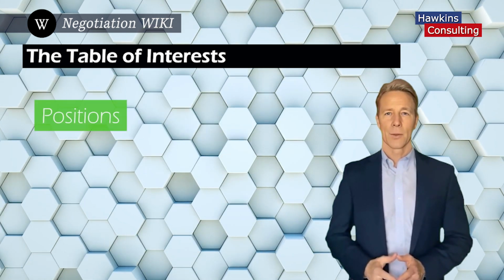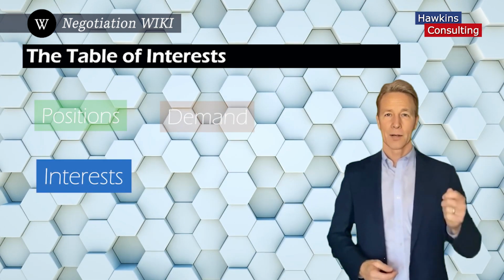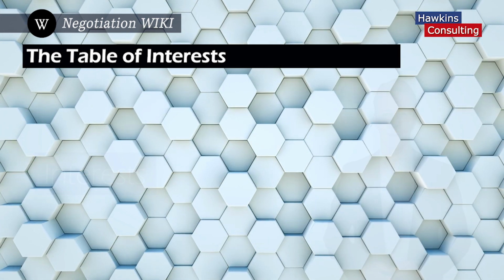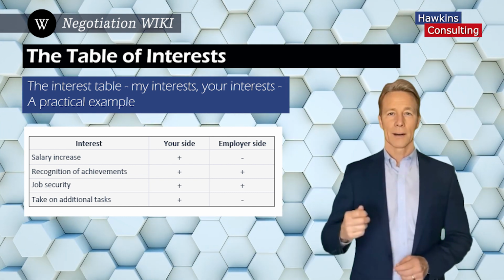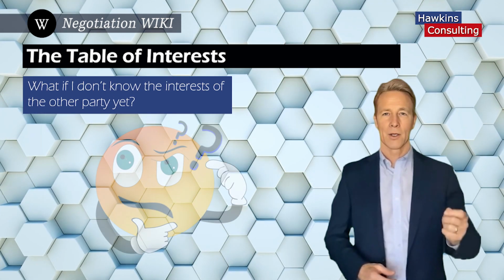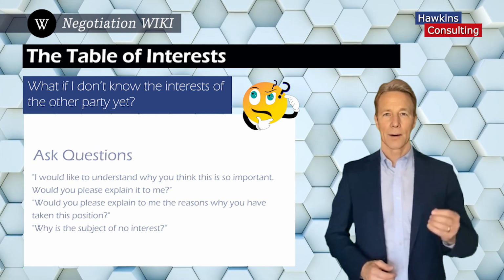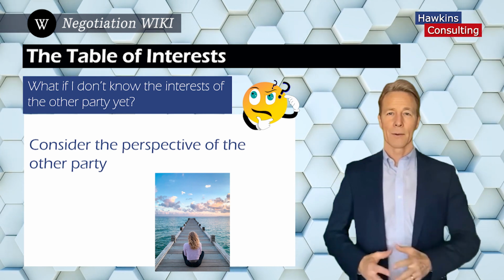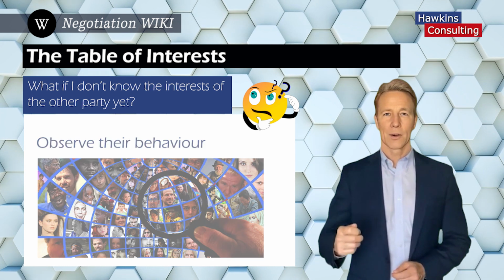Table of Interests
The Table of Interests is a tool used in negotiation preparation to help parties clearly identify, structure, and communicate their interests and priorities.

By systematically outlining and comparing interests, it supports the identification of common ground and the development of solutions that go beyond positional bargaining.